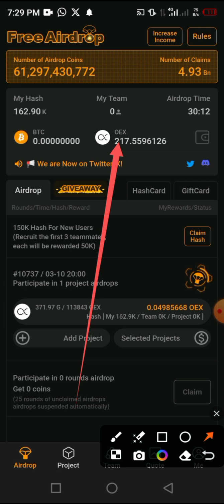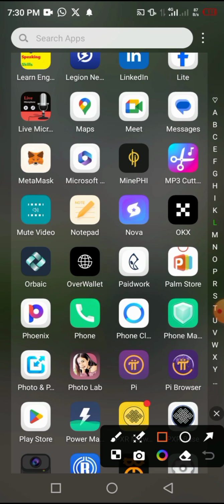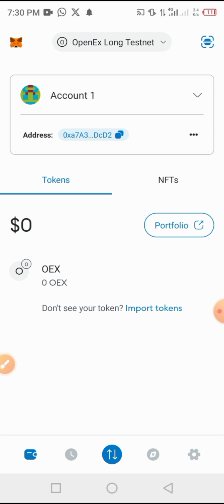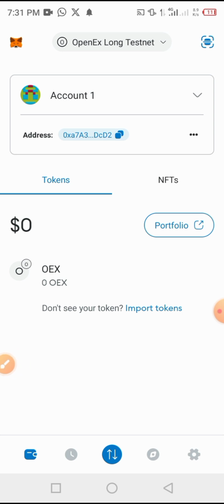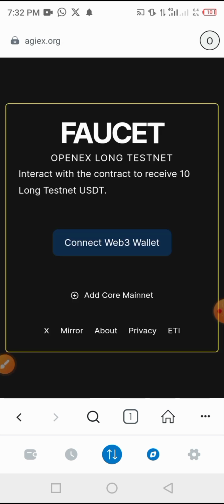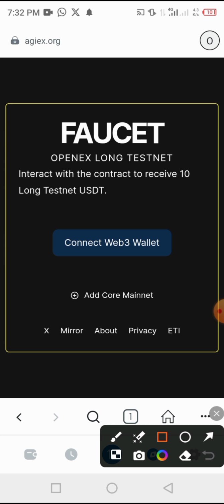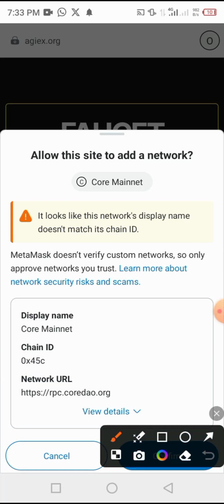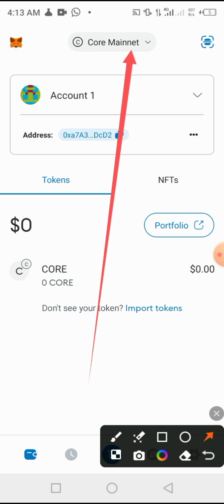Add CORE NETWORK AUTOMATICALLY TO YOUR METAMASK || Claim 10 USDT for OEX Long Testnet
Here is the Link to use to automatically add CORE NETWORK on Metamask (Make sure you follow the video carefully to avoid making mistakes)